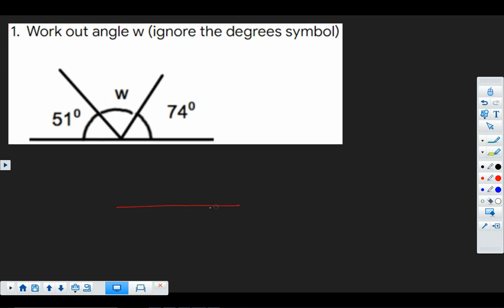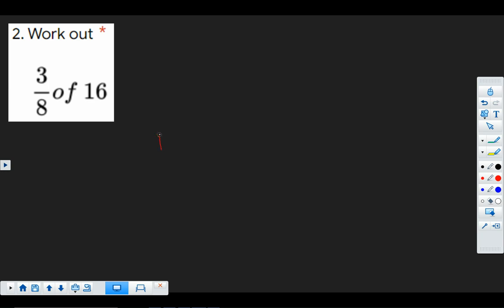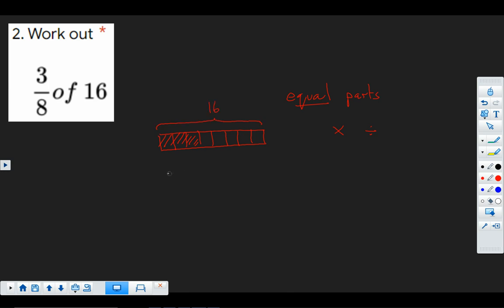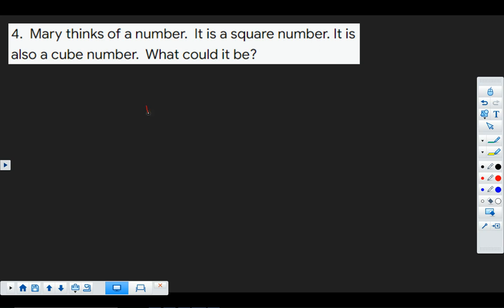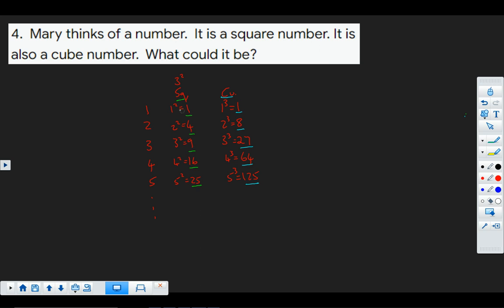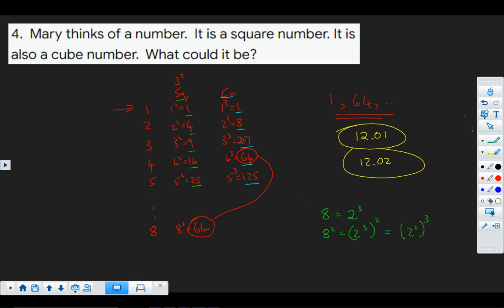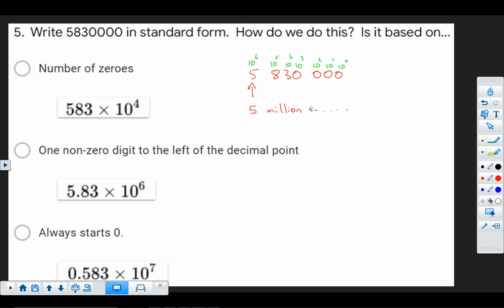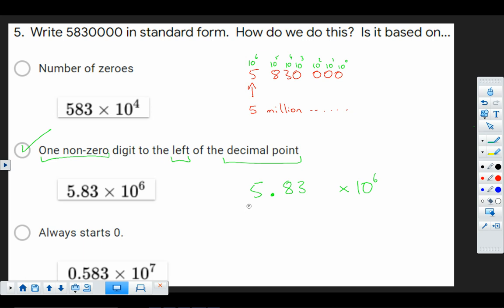GCSE 5-a-day #045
Chapters
0:00 Q1
1:24 Q2
2:58 Q3
3:42 Q4
6:49 Q5